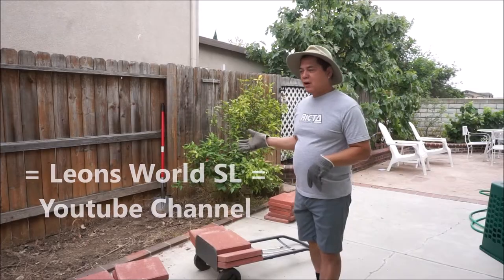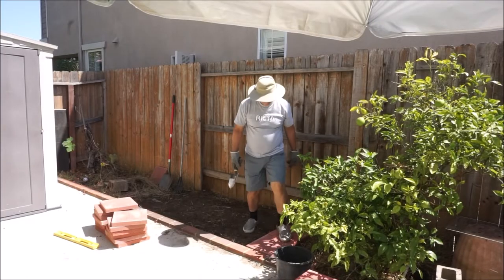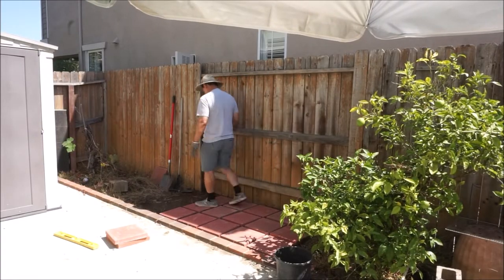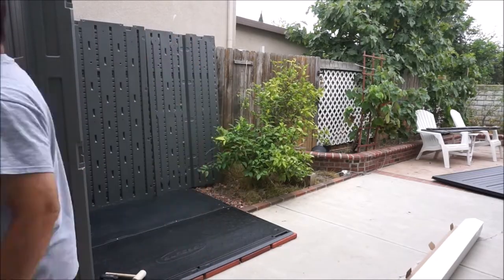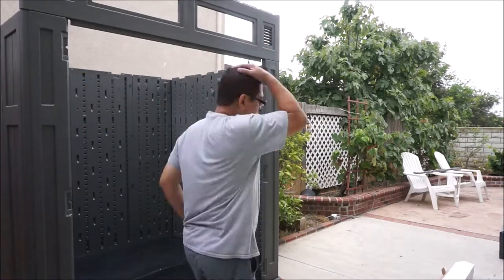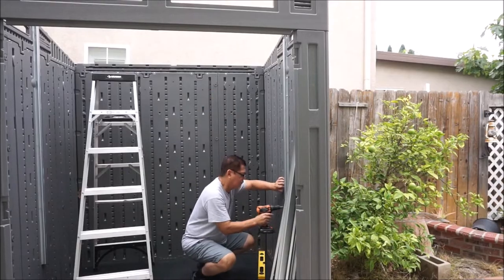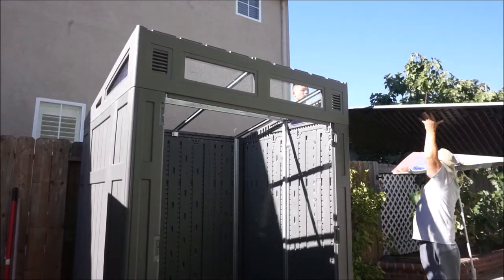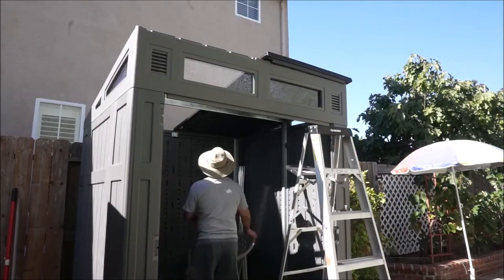Suncast Storage Shed Assembly - Easy to install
Suncast Storage Shed Assembly - Since the place I want to install it was not level. I bought and install concrete slabs instead of wood base as instructed from the brochure.